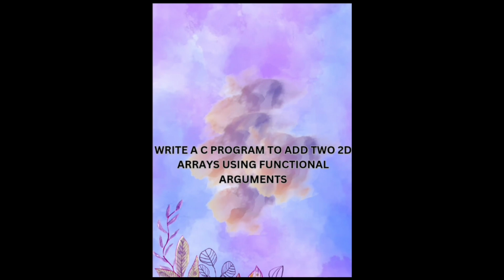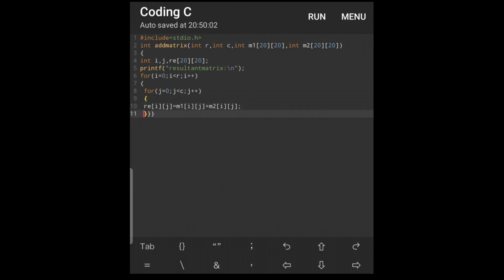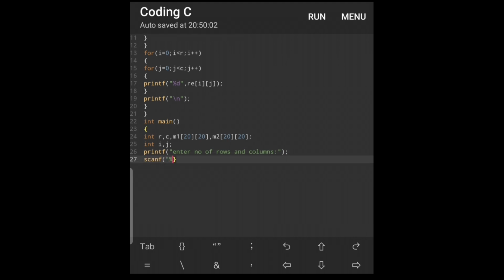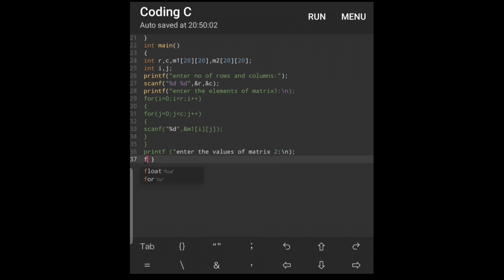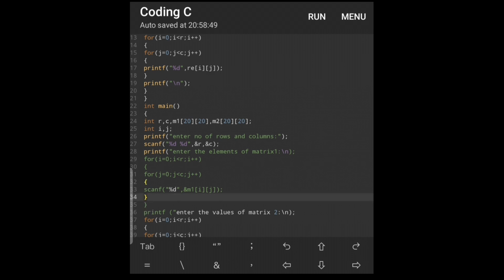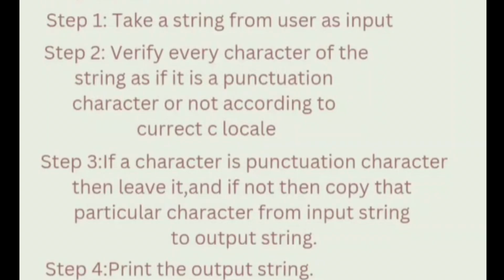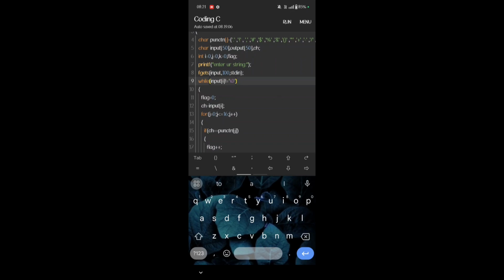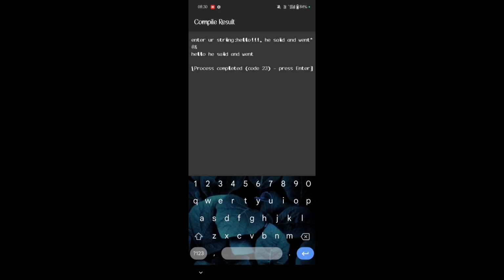c program to add two 2d arrays using functions and removing punctuation characters in a string